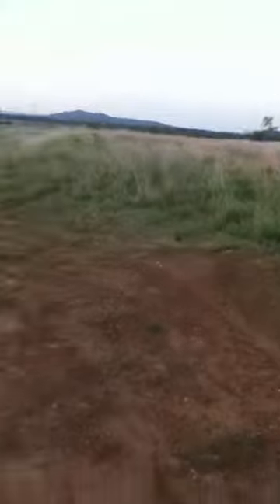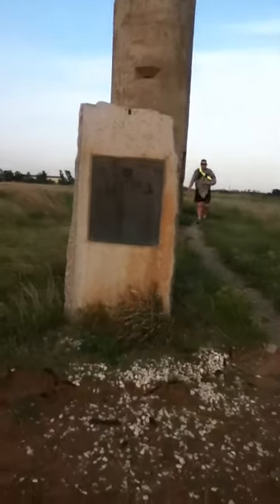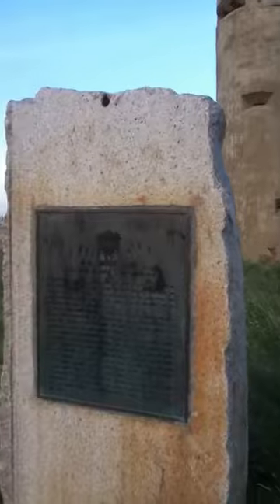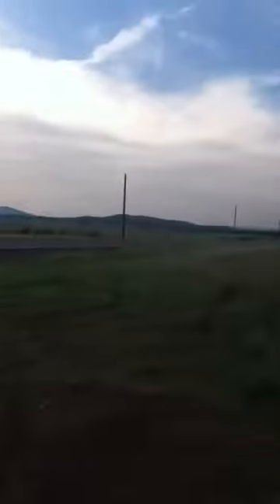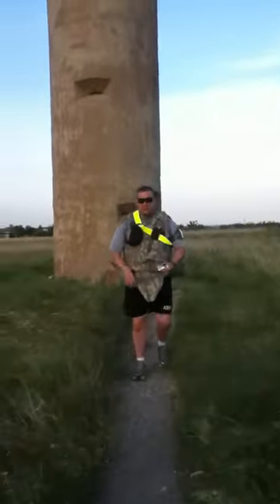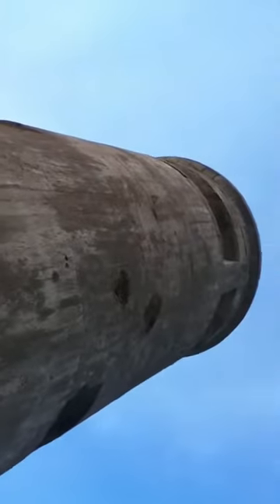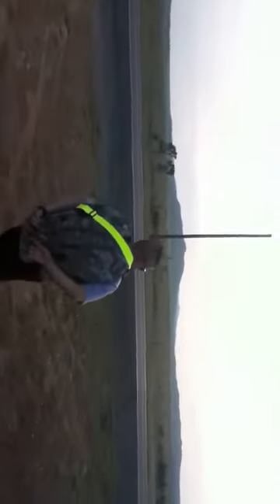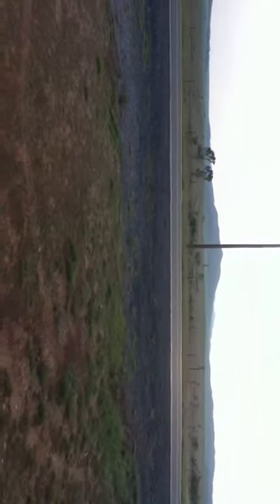Observation Tower FT SILL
Me and Sargeant Shelton visit an observation tower built in 1911 on Ft Sill